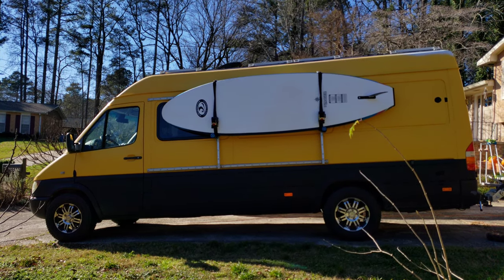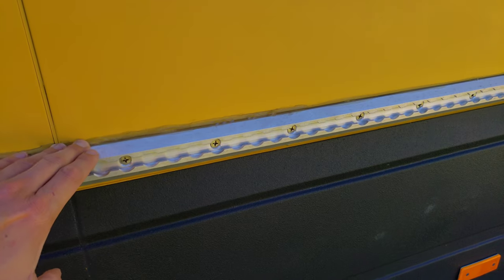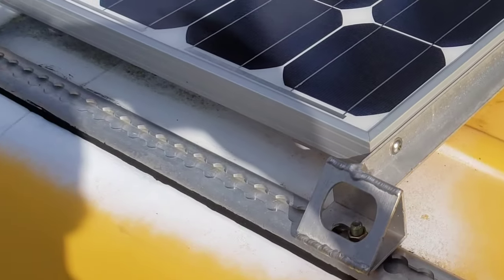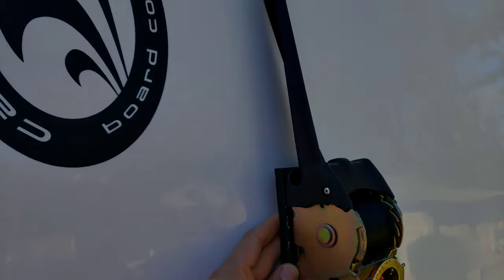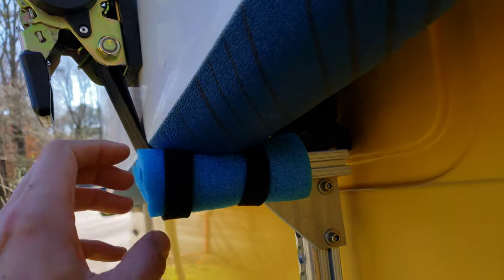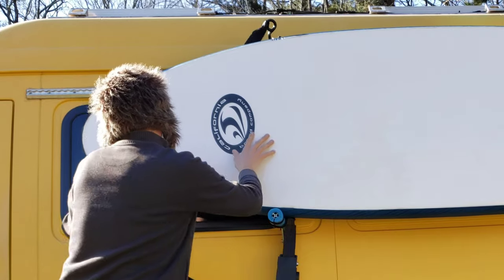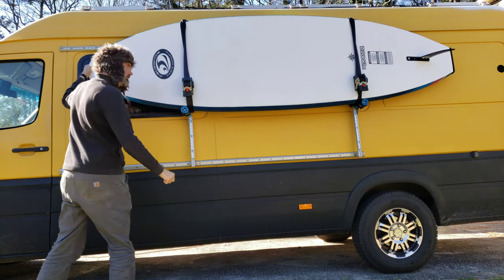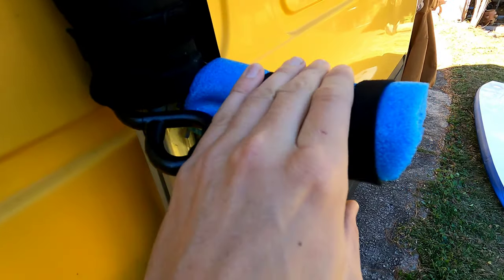DIY Modular Water Sport Rack 4 vanlife || SUP Kayak Canoe Surfboard Inflatable Stand Up Paddleboard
Previously, I've shown how I carry a canoe or kayak on the side of my Sprinter van. Now, you can learn how to carry a SUP (stand-up paddleboard) securely strapped to the side of your camper van using an easy-to-build rack system. This paddle board rack is also modular and easy to adjust.

▶ L Track Angled Surface Mount - Steadymate 15546 Series - I have purchased several different varieties of L track, and this is hands down the most heavy-duty L Track that I have found. It appears to be of similar quality and strength as an airline track, used to hold seats and cargo down in airplanes. At the time I bought this, in 2017, it cost $50 per 8ft piece on Amazon. That was a great deal, but they don't always have it in stock there.
This looks like the same product that was sold on Amazon

▶ ALTERNATE SOURCE L Track Angled Surface Mount - If the above L track is not available, this one appears very similar

▶ 1/4-20 Flat Head Stainless Steel Screws -

▶  1/4-20 Plus Nuts - These are installed in the sheet metal to create screw threads for attaching the l-track to the side of the van

▶ L Track Double Stud Fitting with Bolt Thread - These fittings are screwed to the crossbars and used to attach the crossbars to the rails

▶ L Track Double Stud Fitting with Large Opening - These fittings are used for tie-down strap hooks and the pivot at the base of the canoe rack.

▶ ¾ inch EMT conduit

▶ Heavy Duty 2" Retractable Ratcheting Tie-Down Strap

▶ Retractable Ratcheting Tie-Down Strap

▼ DESCRIPTION CONTINUED

Ironically, the ginormous size of the Yellow Submarine (2006 Mercedes Sprinter) and other tall vanlife vans makes it difficult to transport canoes and kayaks on the outside without increasing the already tall clearance issues. Even if I were able to get the canoe ontop of my van, there are some low bridges on the way to the lake that I would not be able to clear and would need to take a detour.

I had to devise a solution for mounting the canoe in a position that takes advantage of the curvature of the side and roof to minimize additional height and width.
The first step was to install L-Track on the side of the van, creating side rack rails to which I can attach accessories like cross bars.

▼ HOW TO LOCK PADDLEBOARD, SURFBOARD, KAYAK TO PREVENT THEFT

I was also concerned to find a solution for locking it up to avoid theft. I'm going to try using a pair of these Master Lock adjustable cable locks.
 By using one at both narrower ends where the crossbars are attached, then it should be impossible to slide out the board without cutting the cable locks. The standard length of this cable is 6ft, which may not be long enough, but they also sell an 8ft length which should work fine.

There are several stainless steel cable reinforced strap solutions designed for kayaks and boards, but the quality of those seems questionable. Here's an example of one. The stainless steel cable reinforced strap looks good quality, but the lock seems cheap and according to reviews is easy to break.

There's also this product for locking up paddles Although I find those easy to store in the van.

Instead of using the quick release solutions for attaching the crossbars to the L track, you can use bolt-on attachments that would make it more difficult to remove the crossbars

All of the solutions I've seen would deter casual theft, but not someone who is determined with the right tools. The Master Lock adjustable cable locks are the strongest solution.

Sprinter Campervan, Transit Van, Pro-Master, NV

Mercedes Sprinter
Dodge Sprinter
Freightliner Sprinter
Dodge Pro-Master
VW Crafter
Fiat
Ford Transit
Nissan NV
Winnebago

Every Vanlifer Needs This DIY Modular Water Sport Rack || For SUP Kayak Canoe Surfboard Paddleboard

Every Vanlifer Needs A Paddle Board Rack Like This | SUP Carry for Sprinter, Transit, Promaster Van

The products shown here were purchased by me with the intent to use them. I did not receive any free items, and I am not being paid or compensated for this review.